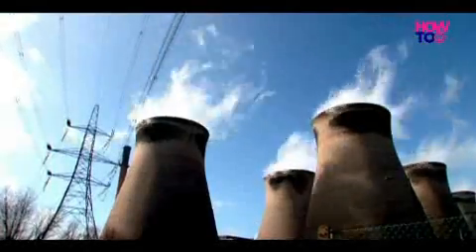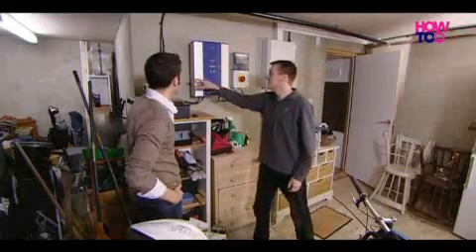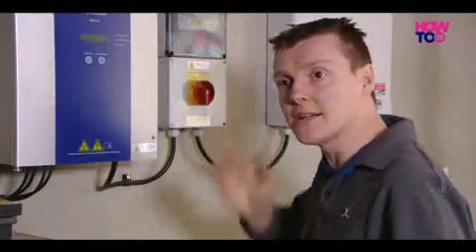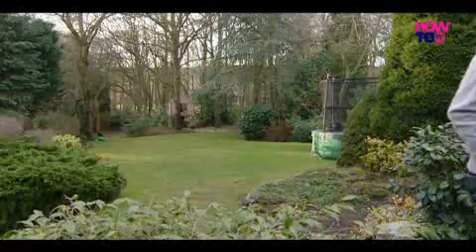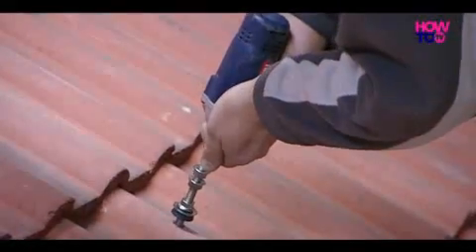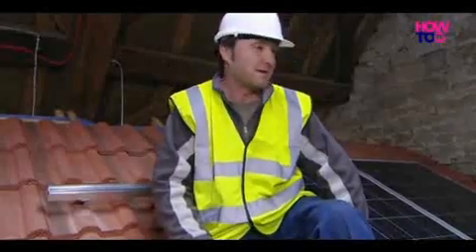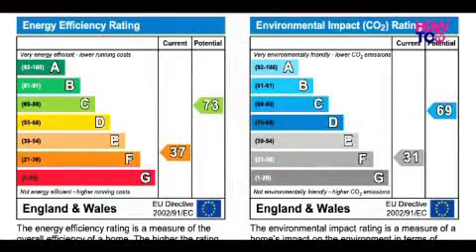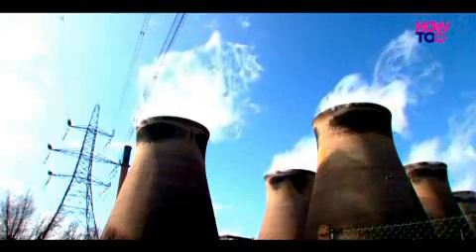How to Understand Microgeneration - Solar PV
Presented by Oliver Heath

This short film on behalf of n power details all you need to know about photovoltaic (PV) solar panels. How they use solar energy to generate electricity for your own home, how the surplus energy they generate can be sold back to your supplier and how their use can drastically reduce the number of power stations in the UK. In the film our presenter Oliver Heath talks to eco-first, a company who assist n power in supplying and installing PV panels. Oliver discovers just how easy and simple the installation process is and how twice a year you can phone up for a meter reading to cost up the energy your panels have put back into the grid. The payment for this energy will then be put straight into your bank account by your supplier. Oliver also discovers that if 25% of the country used PV panels, they would generate the same amount of electricity as 3.25 power stations!